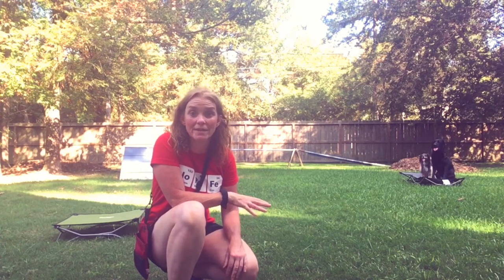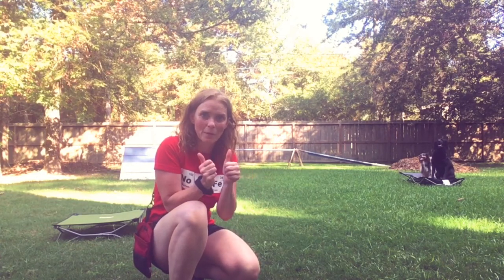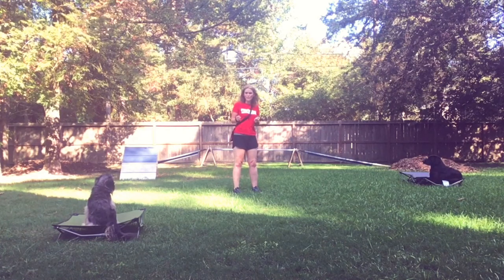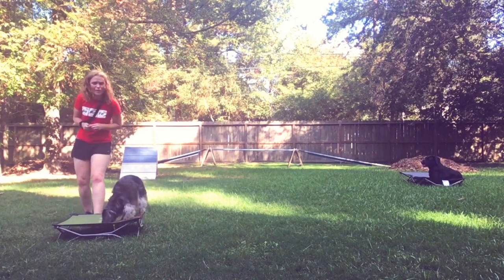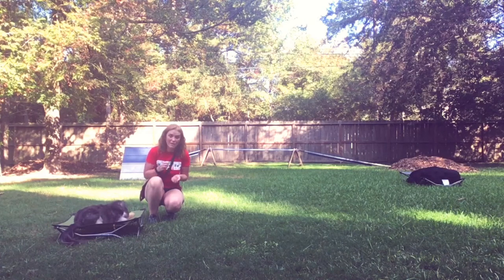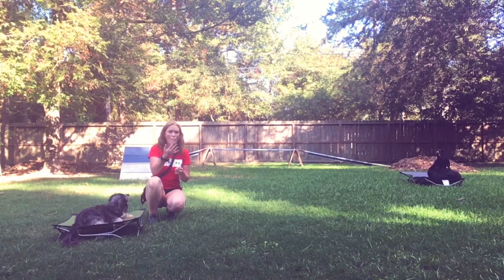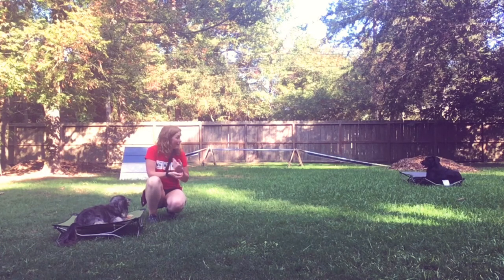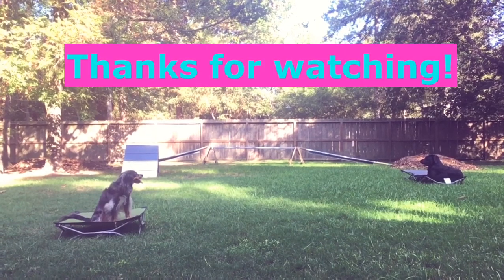Teaching your dog to stay: Boundary Games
Boundary games are great for helping your dog stay in one place even in the face of distractions. A boundary can be anything from a dog bed, blanket, couch, crate or anything you can think of. They really are that transferable!! Today we worked on adding the distraction of Danae and me running from one boundary to another. We wanted to add more movement as a distraction for Nell.

We also found out that adding the movement increased Danae’s arousal levels and it made it harder for her to then stay on her boundary.

I discuss what’s going on around us and to be mindful of how that can impact on our dogs training session.

And finally I explain how the delivery of the treat can increase arousal or promote calmness. That’s super  important and so easily overlooked at times.

Boundary games can help build calmness, confidence and independence and all of those things are really useful in reducing the likelihood of separation related behaviors.